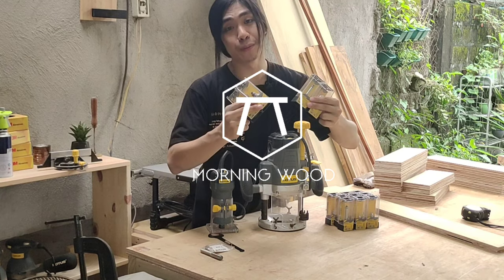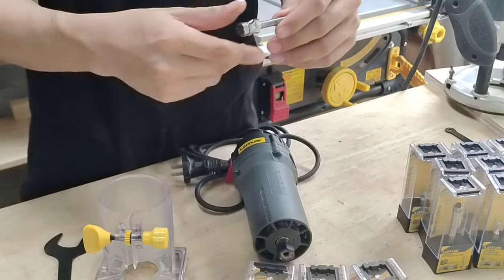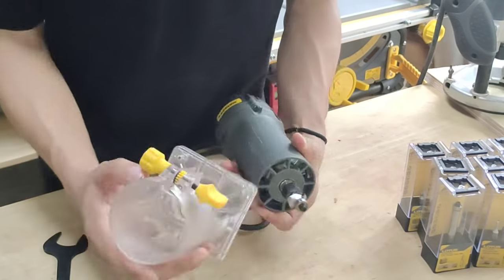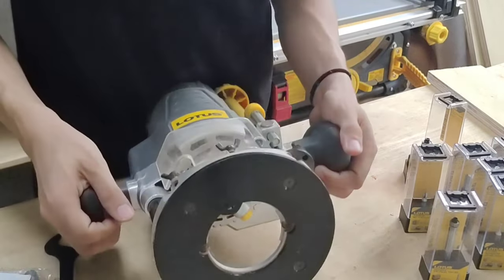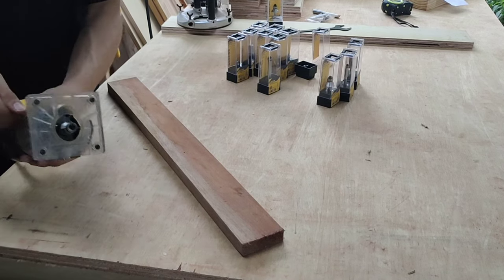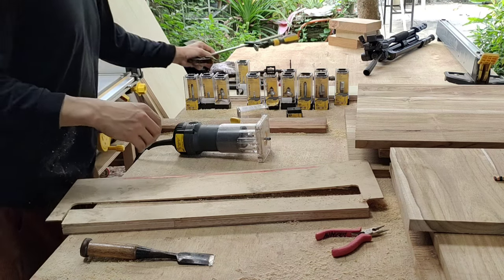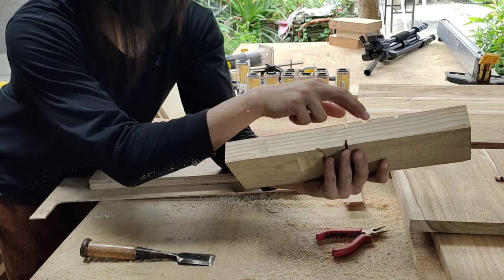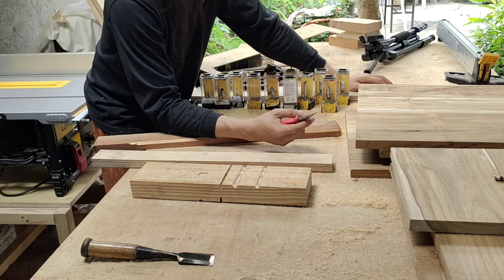Is Lotus' Router Bits Good? | How to install router bits